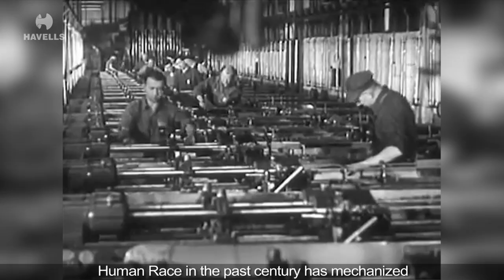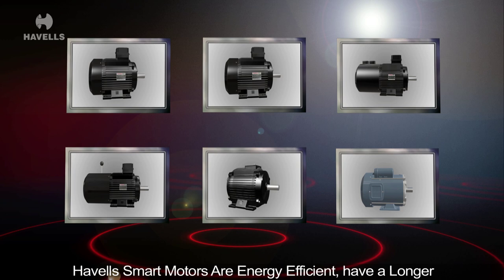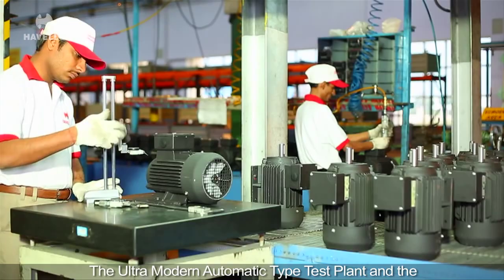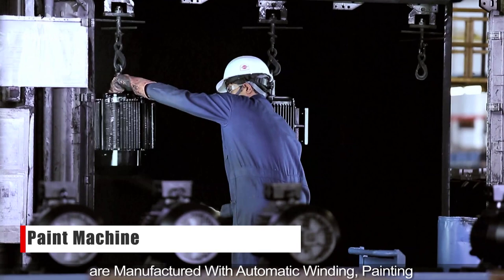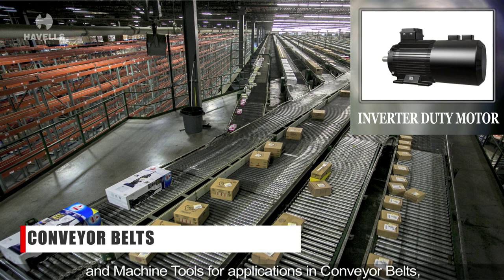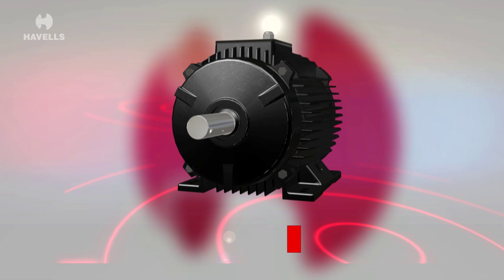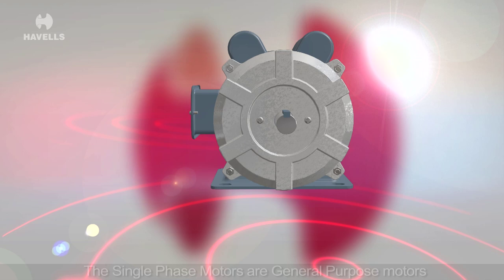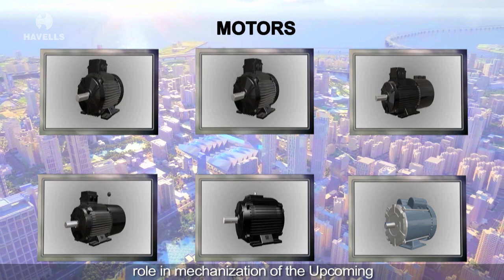Havells Motors Video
Presenting Havells energy efficient motors